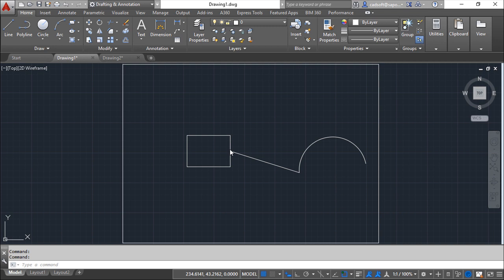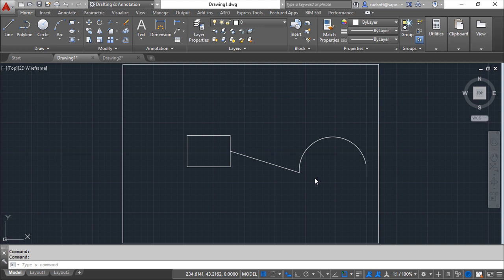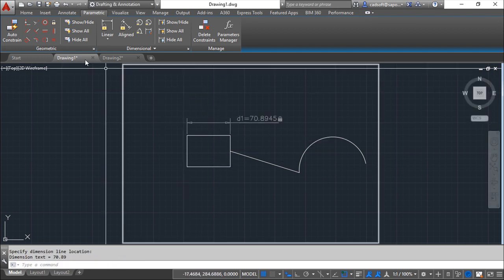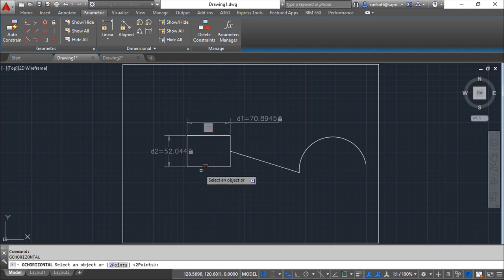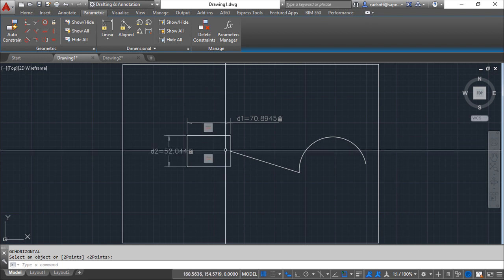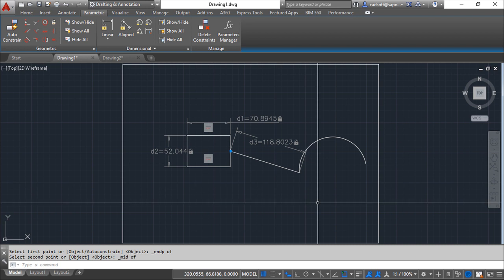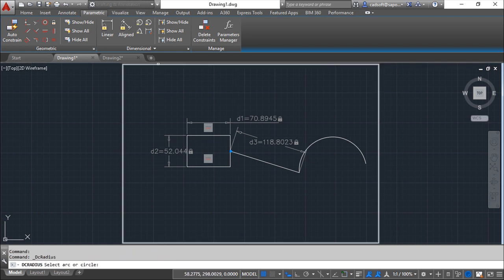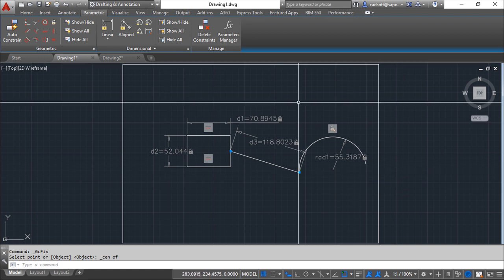AutoCAD 2016 English - Lesson 86/149 - Motion with Constraints